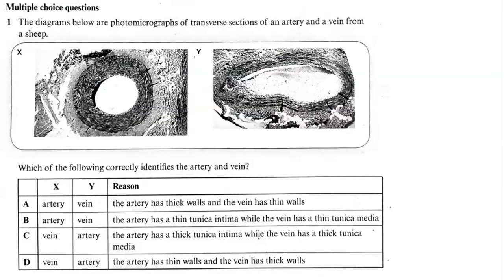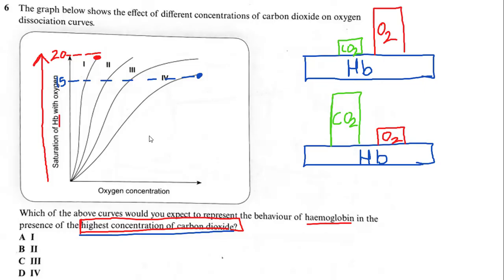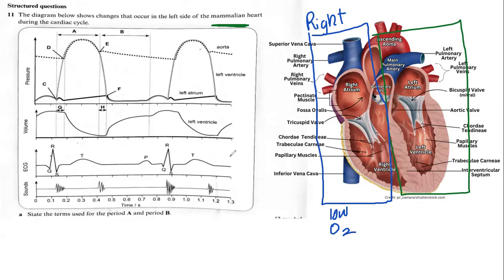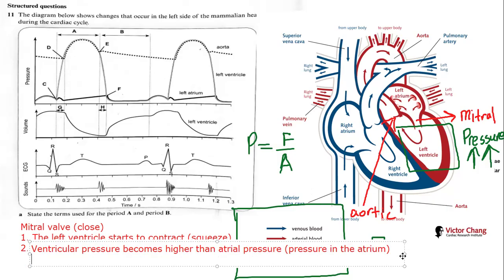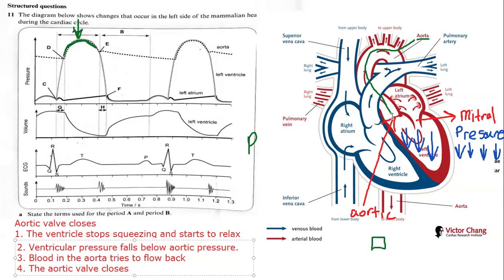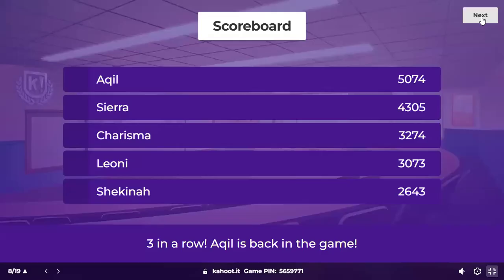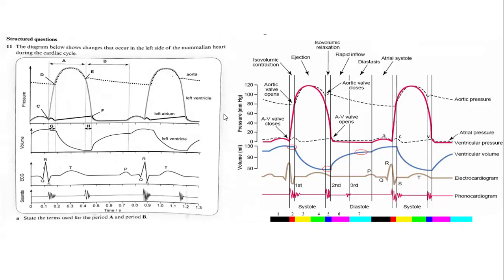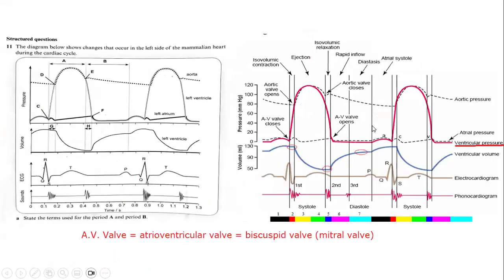Understanding Ventricular Diastole and Systole